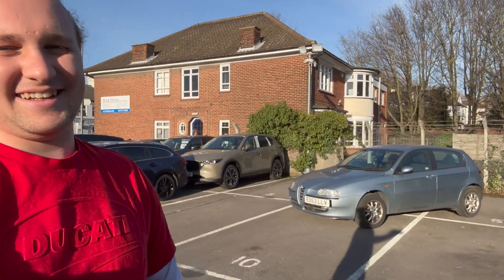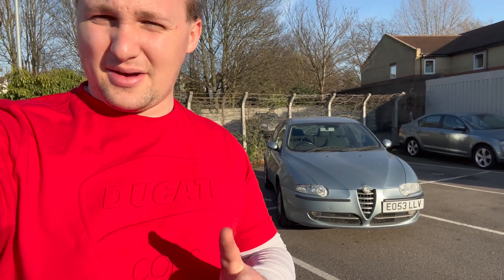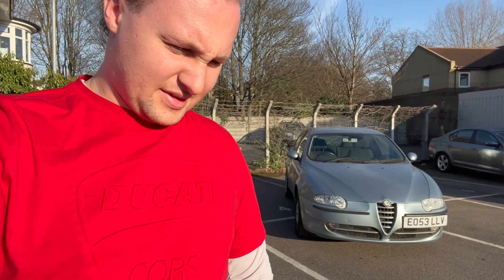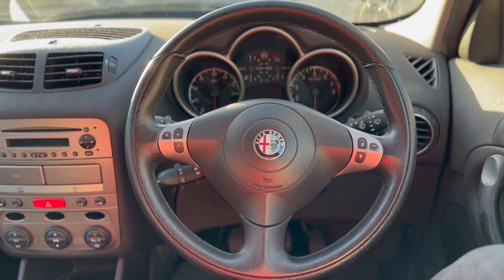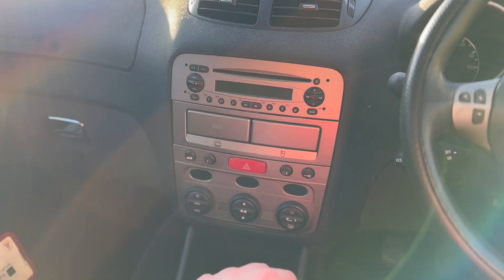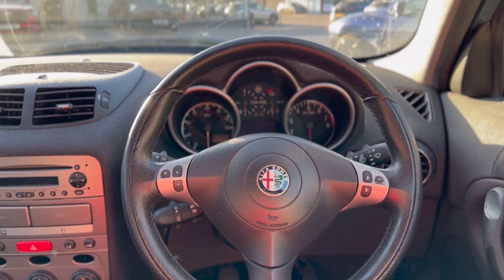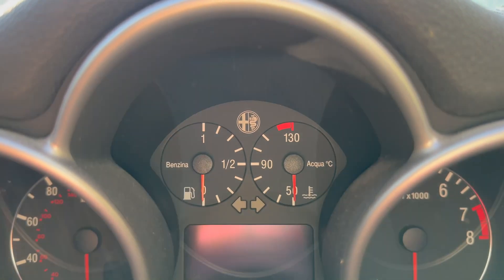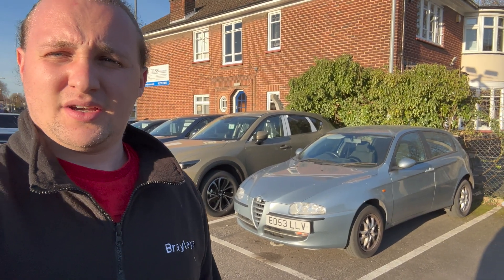I Just bought a new car ...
Welcome back to the alexdbracing channel, 2023 is a new year and we will be branding off into some more varied content and what I thought id do is share my experience in buying a car modifying it and just documenting its whole story.